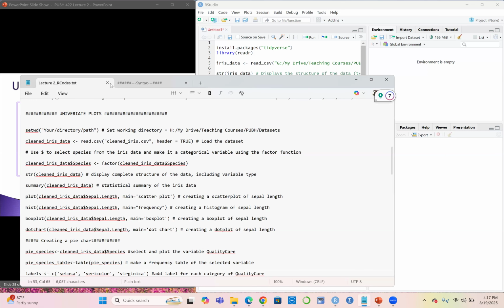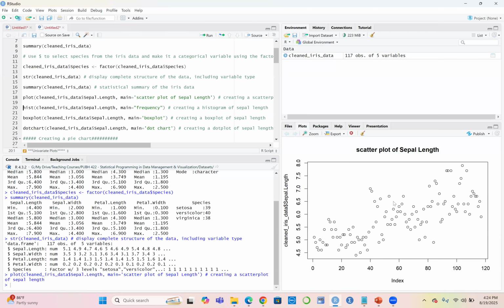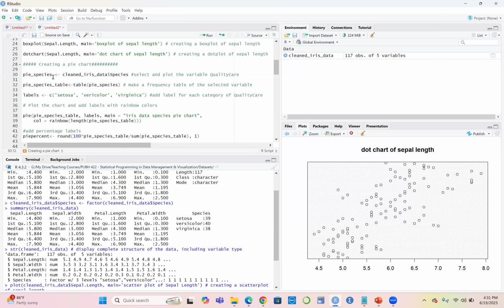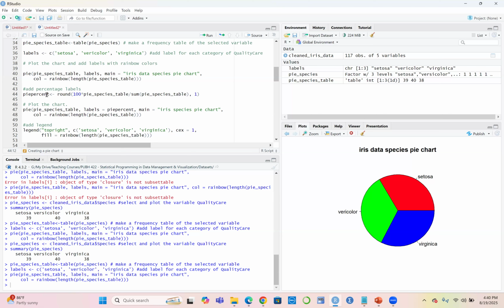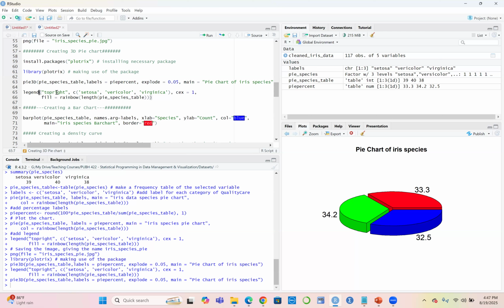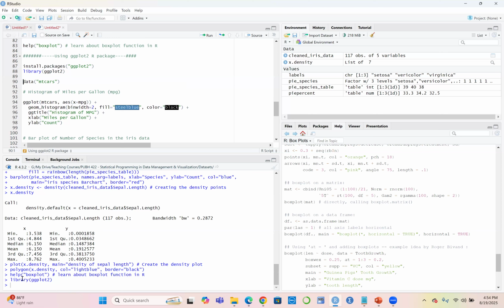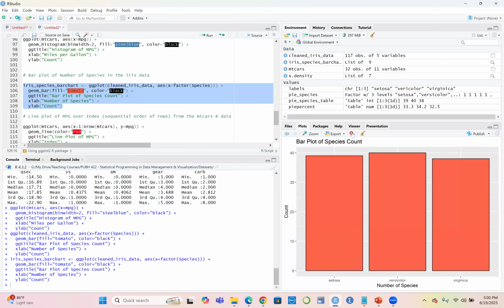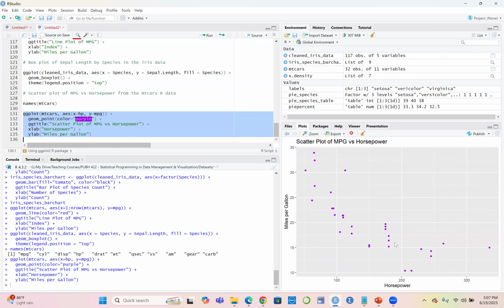Univariate Visualization in R/Studio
Using the plot function and the ggplot function from the ggplot2 package from tidyverse.